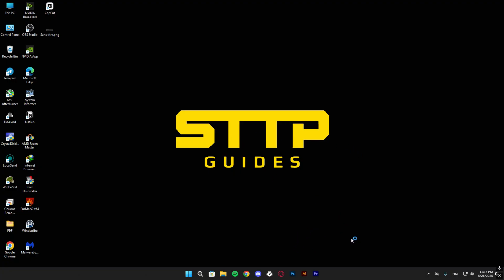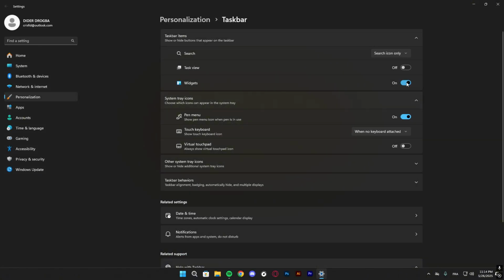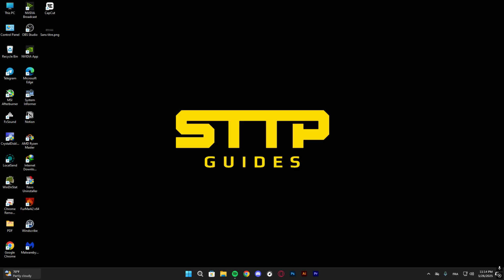How to Fix Windows 11 Widgets Not Working (2025)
How to Fix Windows 11 Widgets Not Working – 2025 Easy Guide
Widgets not opening or responding in Windows 11? Here’s a fast fix to bring them back to life in just a few steps.

📌 Try these steps:
Open CMD and Execute this Command :
✅ Command: winget uninstall "windows web experience pack"

Restart Your PC Again :
Enable Widgets from Settings
Go to Taskbar - Right Click - Taskbar Settings - Turn Widget = ON